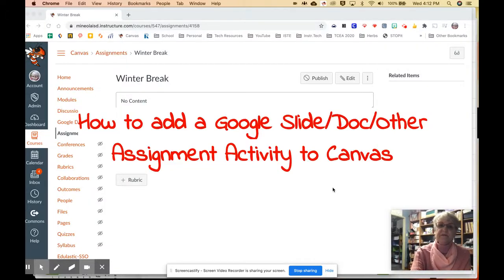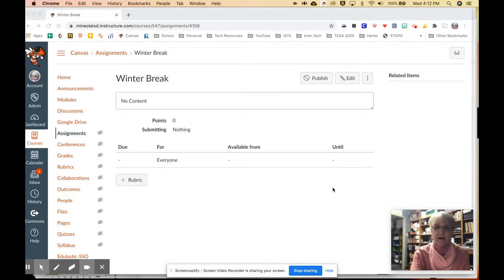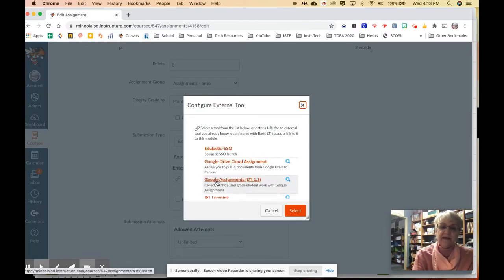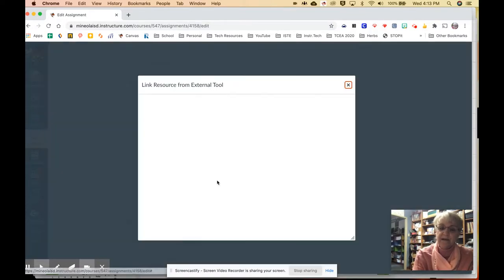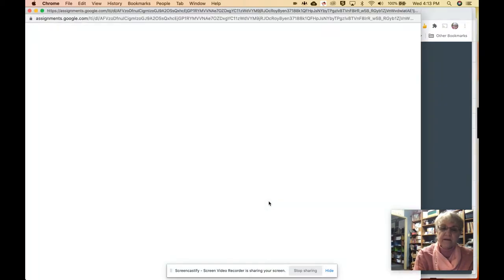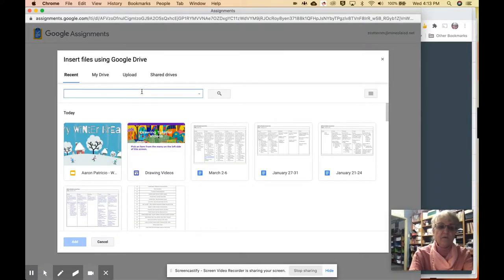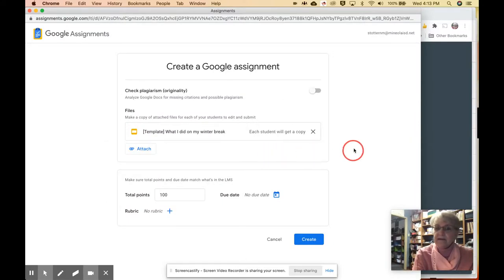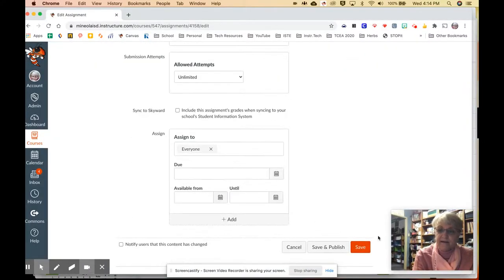TECH Spur - How to add a Google Slide, Doc, Sheet in a Canvas Assignment Like Google Classroom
This is a quick video to show you how to add a Google Doc,  Slide,  Sheet,  etc. into Canvas with the Google LTI 1.3 feature.  By using Google LTI, Canvas will set up your activity as a Google Classroom assignment allowing you to have the same features it does in Google Classroom.   This feature creates a document for each student and allows you to have direct access to the document just like you do when students share documents with you, but without the mess of massive emails.